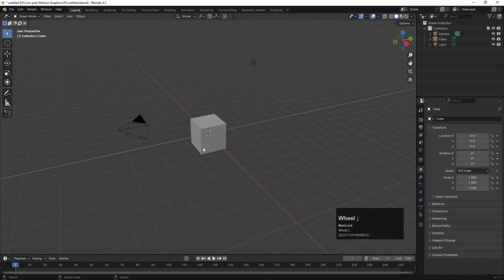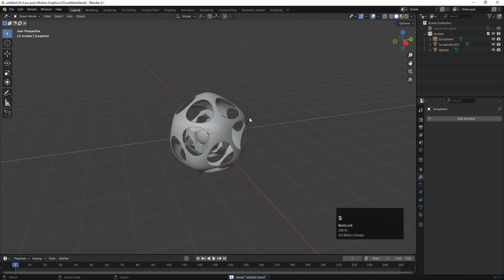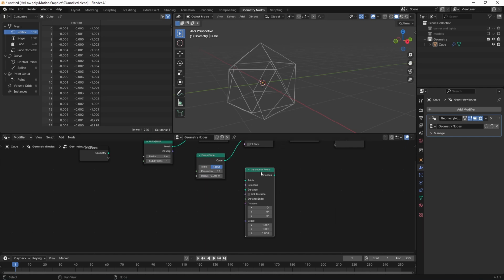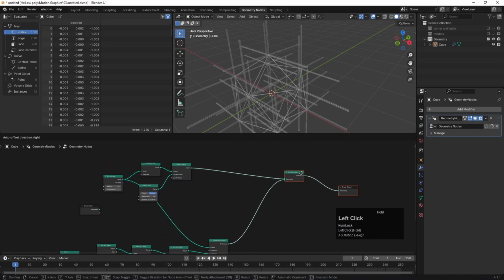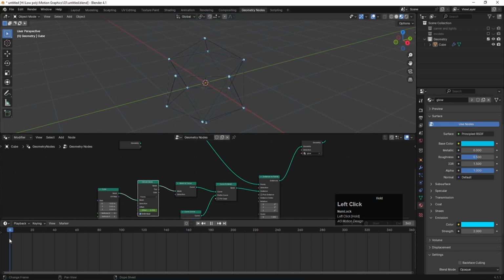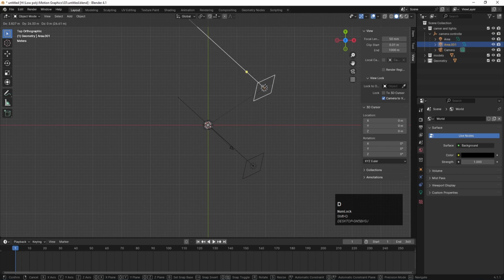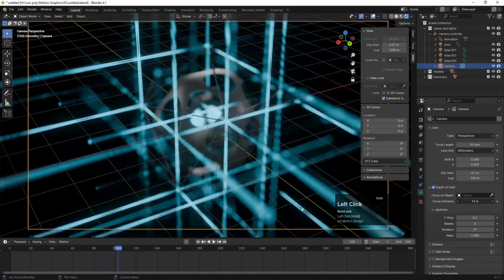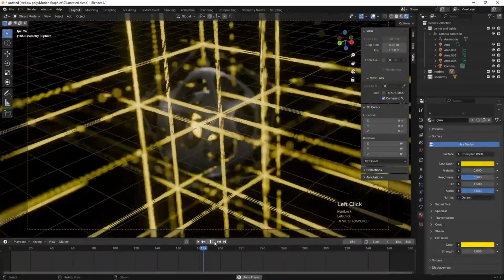Blender Sci-Fi Loop Animation Tutorial | Geometry Nodes & Eevee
🚀 Ready to take your Blender skills to the next level? In this tutorial, I’ll show you how to create a stunning sci-fi looping animation using Geometry Nodes and the Eevee render engine. Whether you're a beginner or looking to refine your skills, this step-by-step guide will help you design mesmerizing loop animations for your next 3D project!

🔥 What You'll Learn:
✅ How to set up a seamless sci-fi looping animation
✅ Mastering Geometry Nodes to create procedural animations
✅ Lighting techniques with the Eevee render engine for a cinematic look
✅ Tips & tricks to optimize your workflow for smooth rendering